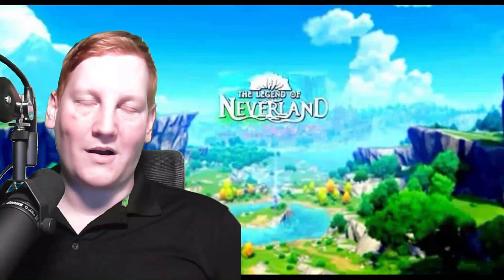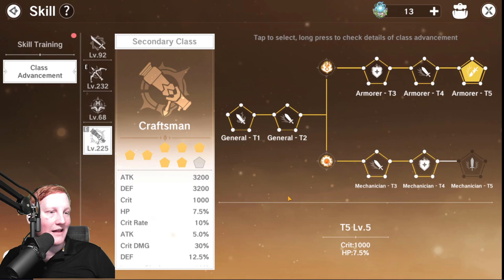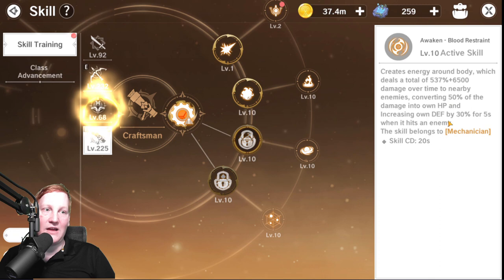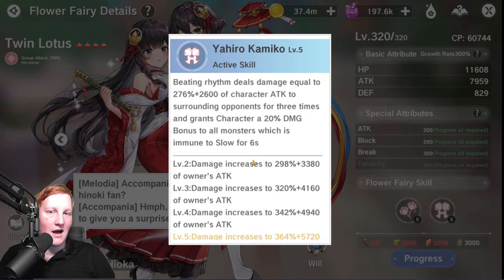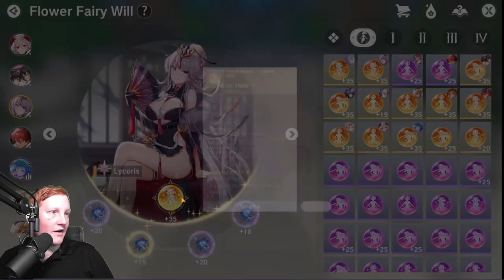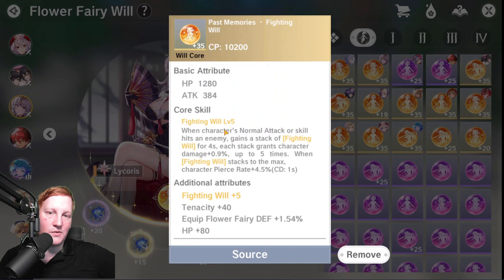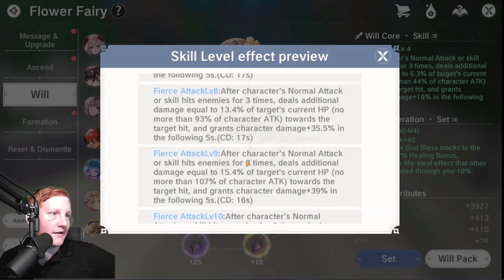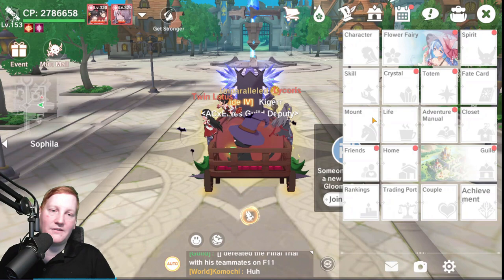BEST DPS Build - Legend of Neverland